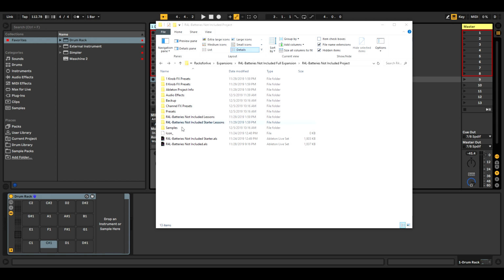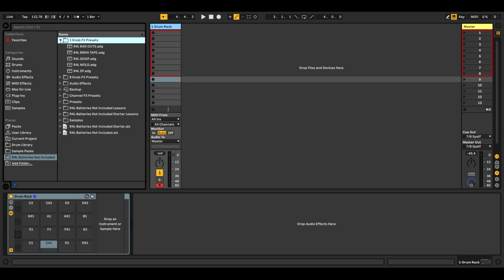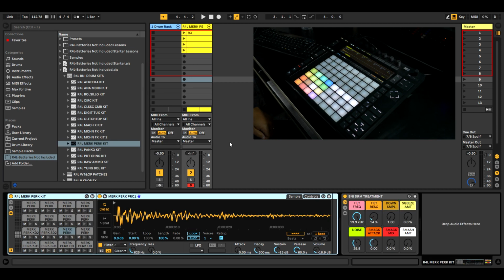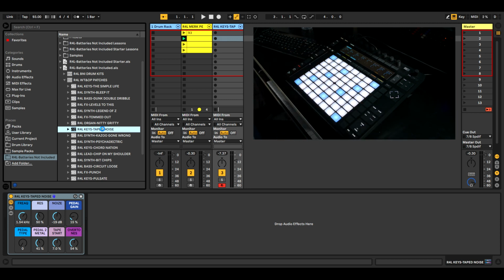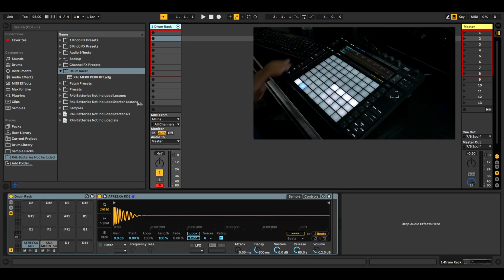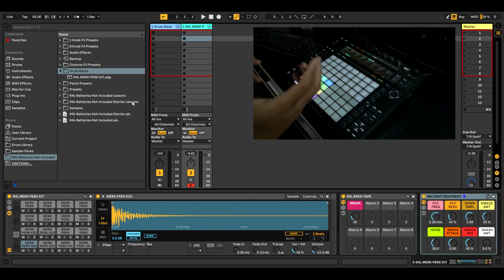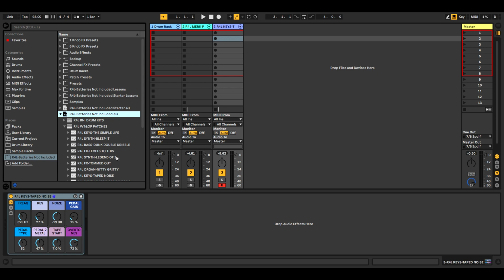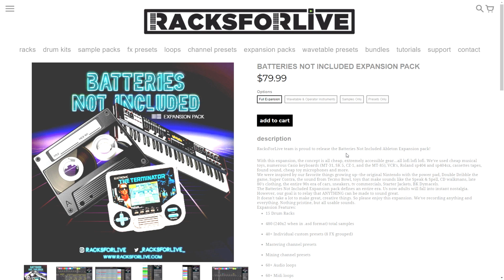Racks For Live-Using Our Expansions & Packs In Your Sessions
Check out this tutorial by our fam, Saint Joe of Soundsandgear.com, as he explains the numerous ways to use our products. This video focuses on the use of our new expansion, Batteries Not Included, but is useful across our product offering.